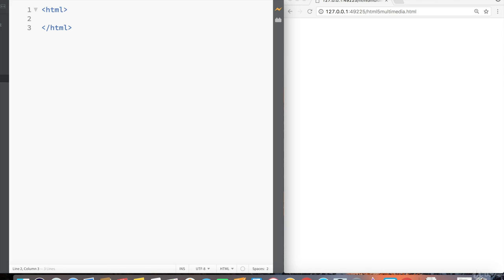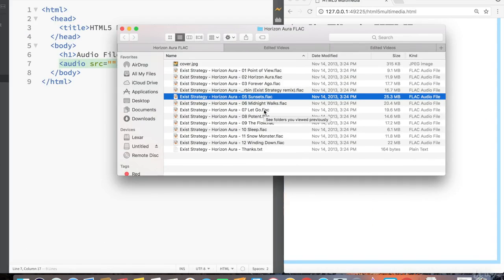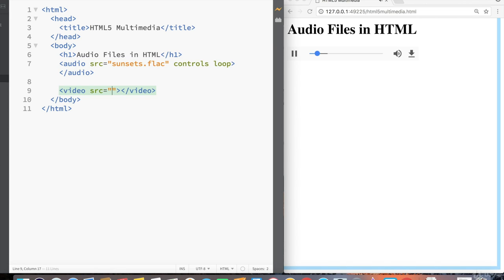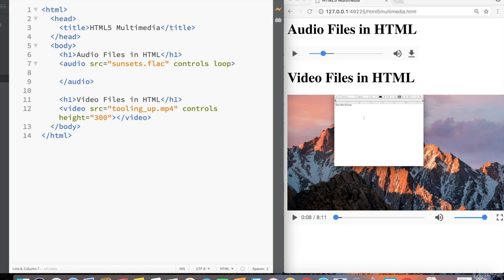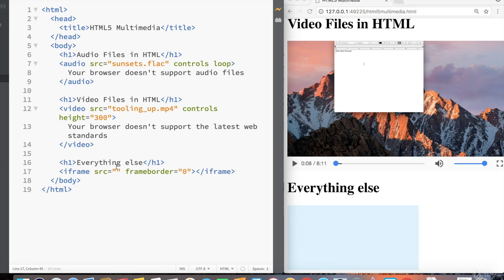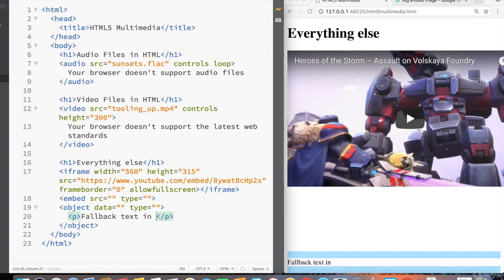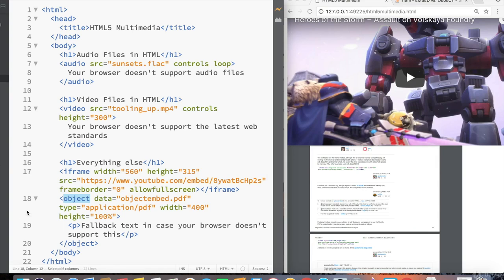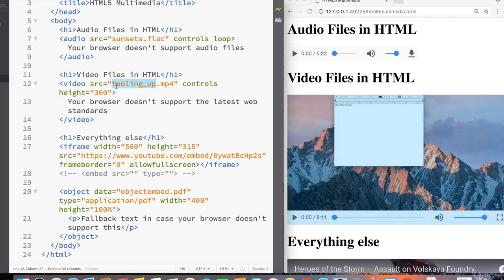Complete Introduction to HTML5 - Embedded Multimedia Elements (16/22)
Add multimedia elements like videos and images in HTML pages